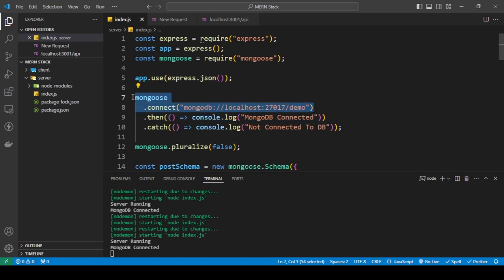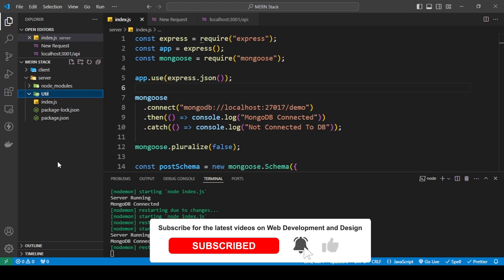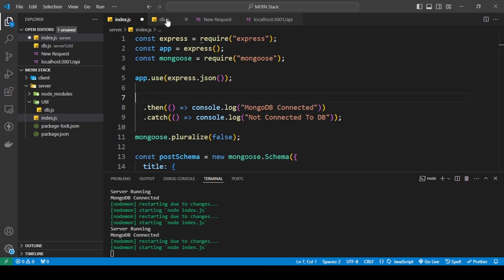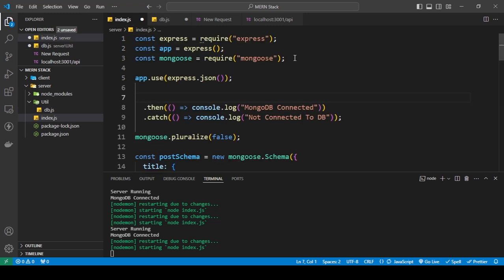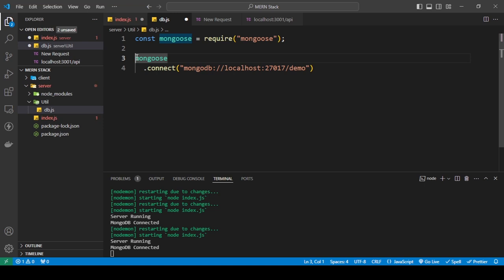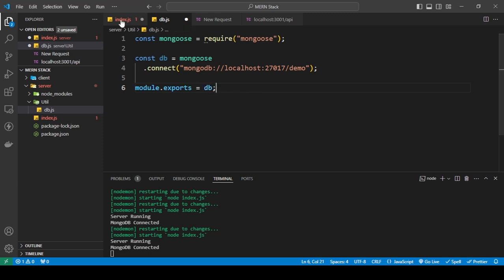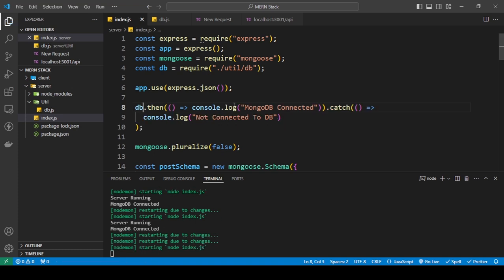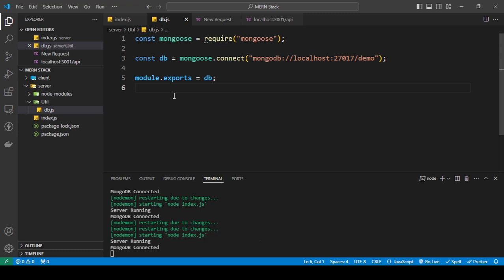MERN Stack Tutorial: Separate MongoDB Connection Logic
In this video, we'll show you how to streamline your MERN stack project by separating your MongoDB connection logic into a separate file. This approach not only makes your code cleaner and more maintainable but also enhances security and scalability.

We'll walk you through:

Creating a dedicated MongoDB connection file
Creating the connection file into your main server file
Best practices for managing your database connections